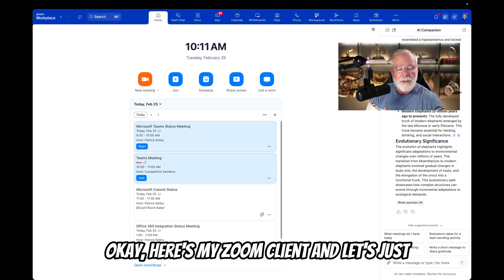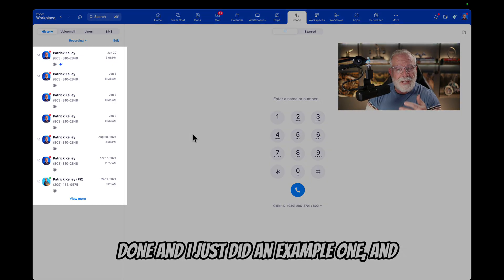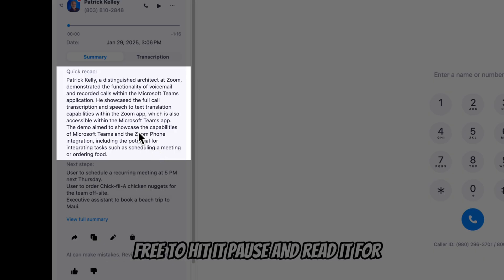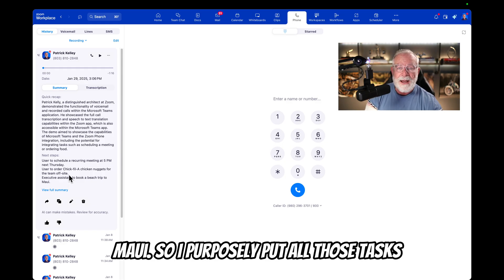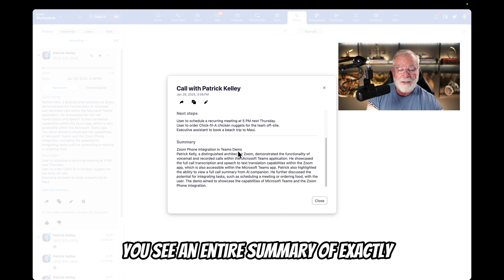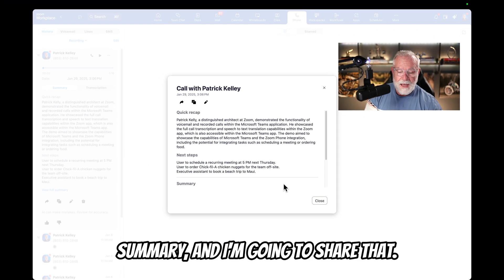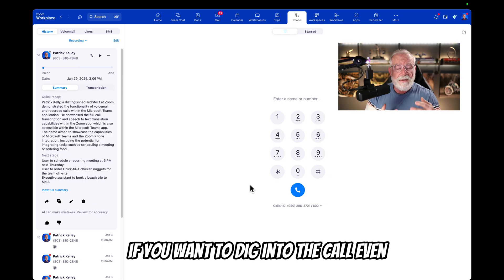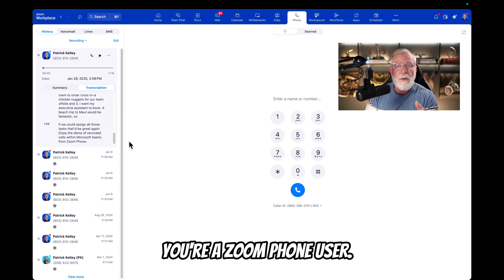Use Zoom AI for call recordings - from the expert!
I think every AI company is trying to find relevant use cases and workflows to convince people to use more AI.

I think every user is trying to find how AI can actually help them be more productive and efficient in their everyday tasks.

I’ll be the first to admit I don’t use AI to its fullest extent because a lot of the features don’t actually help me.

For example a cool AI feature is composing or replying to emails.  This is awesome if you write and reply to a ton of emails everyday.

But I don’t.  Emails is not how I work.  I rarely if ever write and email and I more rarely reply to an email.  So having AI create an email for me doesn’t really help me at all.

Another one is AI providing a voice mail summary.  Awesome feature, but I couldn’t tell you the last time I even got a voicemail on my work phone, let alone need AI to summarize it for me.

But if you are a user that creates and replies to a ton of emails and get a ton of voicemails then these features would be great for you and indeed make you more productive and effective.  Those just aren’t how I work.

What if you are a help desk worker or maybe a call center worker and you are required to record every call for compliance or quality assurance reasons?  Is there an AI feature that might help with that?

I was asked about how AI could help with this workflow recently by a customer and thankfully I had an answer.

Zoom’s AI Companion actually has AI that can summarize a full phone recording.  It can even pull out tasks that were discussed during the phone call.

Now that’s a cool use case I hadn’t heard of lately, but I’d thought I’d share how Zoom can solve for this niche workflow.

PS…Any other nuanced use cases you are trying to use AI to solve?

About Me...